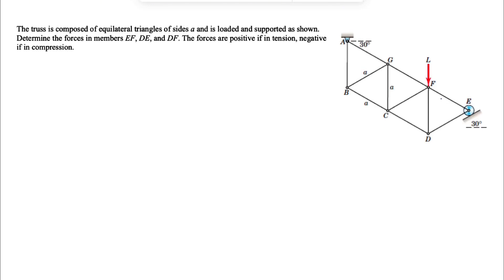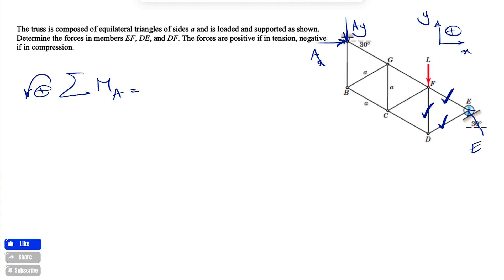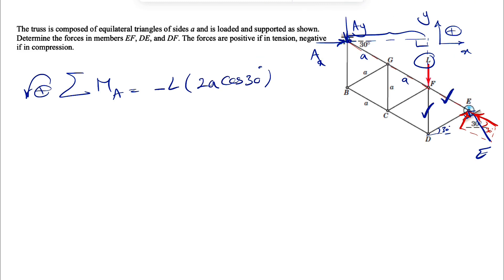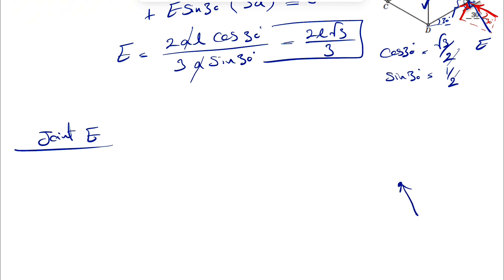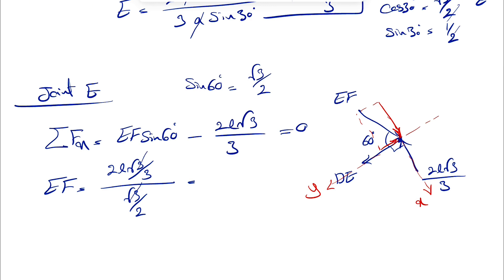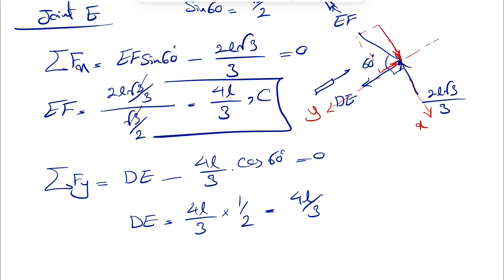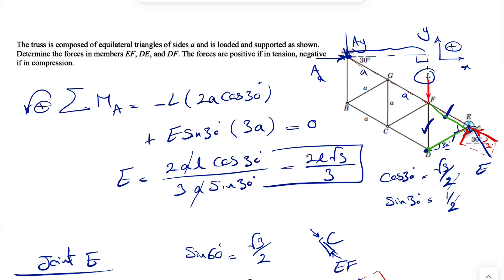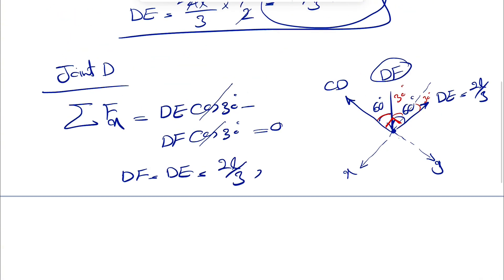The truss is composed of equilateral triangles. Determine the forces in members EF, DE, and DF.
Engineering Mechanics-Statics-J.L. Meriam & L.G. Kraige:

The truss is composed of equilateral triangles of sides a and is loaded and supported as shown. Determine the forces in members EF, DE, and DF. The forces are positive if in tension, negative if in compression.